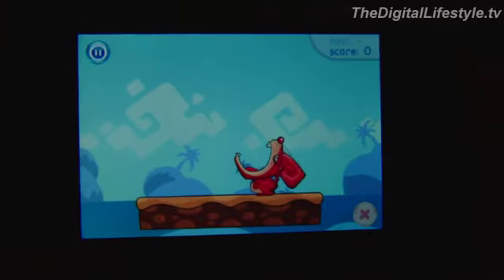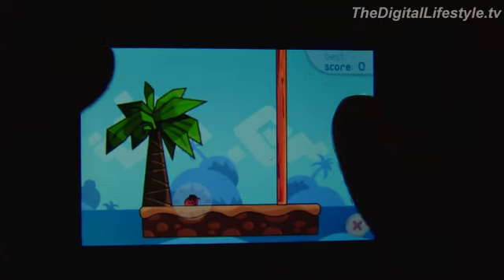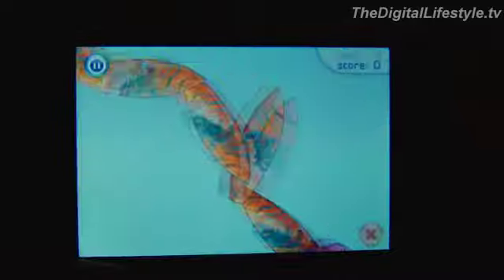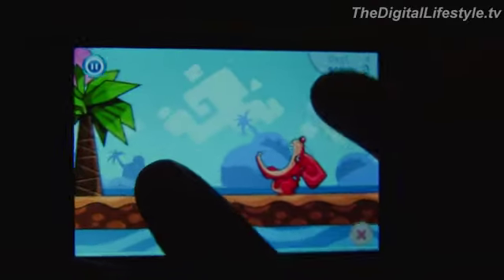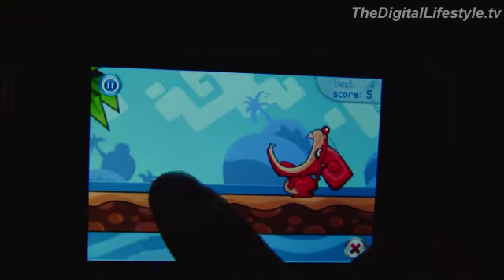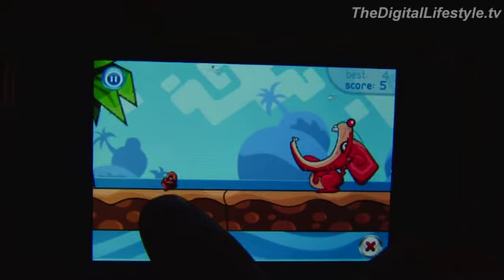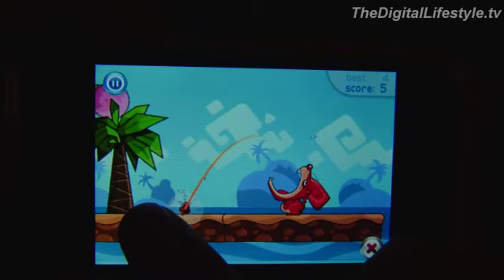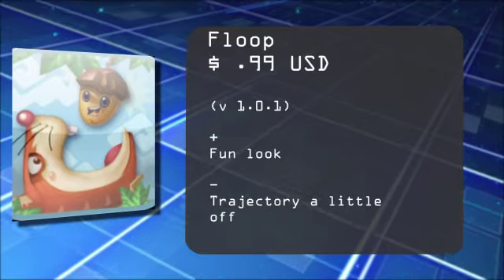Floop for the iPhone and iPod Touch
Someone get that Floop a nut!